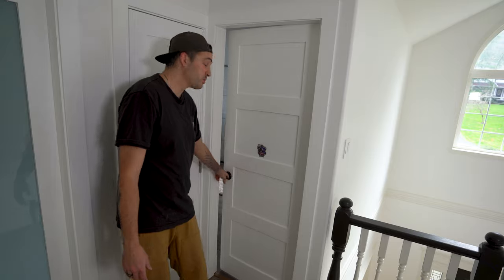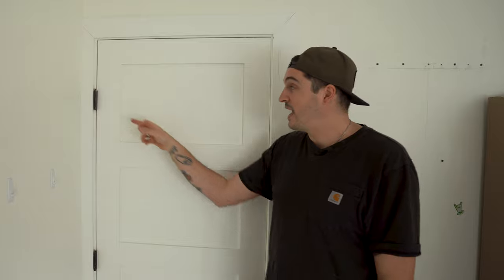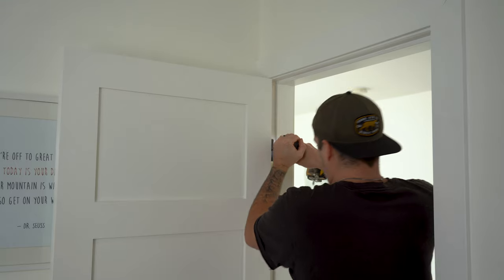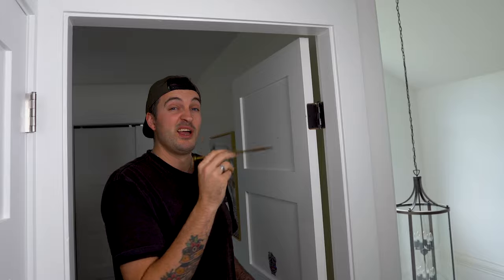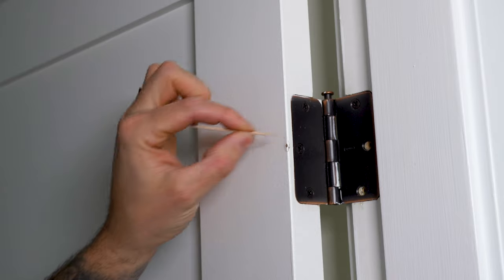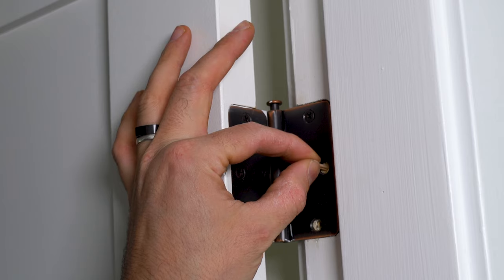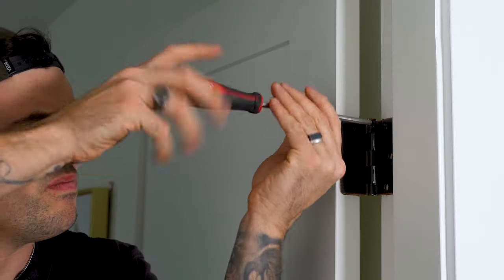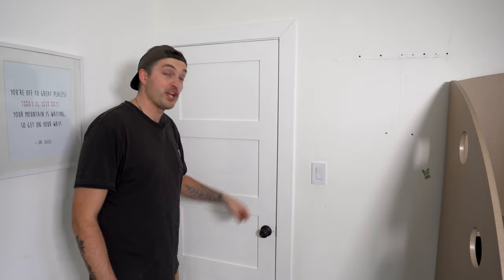How To Fix A Door That Rubs, Sags or Won't Close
We, ve all had that annoying rubbing door so I'm going to show you one quick simple way to fix this common issue

Tools That I Often Used:

Rigid Router
DeWalt Brad Nailer
DeWalt Drill Set
Estwing Hammer
Finishing Nails

SubscribeSubscribeSubscribeSubscribeSubscribeSubscribeSubscribeSubscribeSubscribeSubscribeSubscribeSubscribeSubscribeSubscribeSubscribeSubscribeSubscribeSubscribeSubscribeSubscribeSubscribeSubscribe Please.

Stay Rad.

00:00 Introduction
00:19 Whats the issue ?
00:42 What Not To Do
01:37 Quick Fix
02:39 Permanent Fix